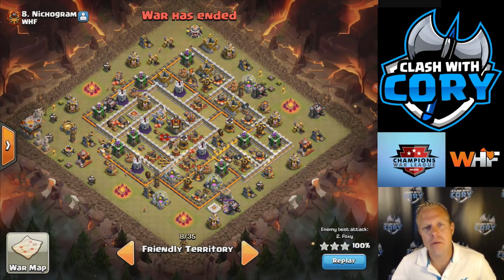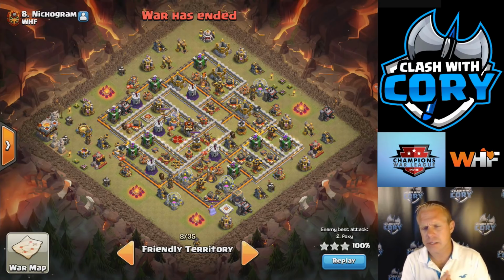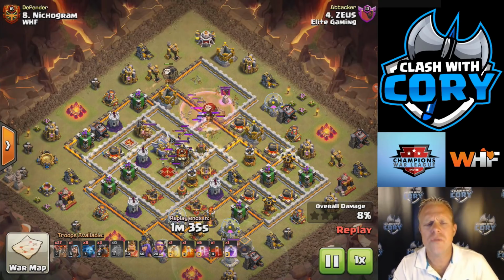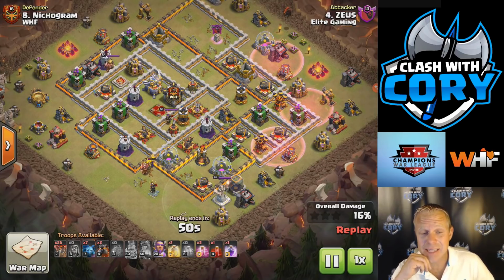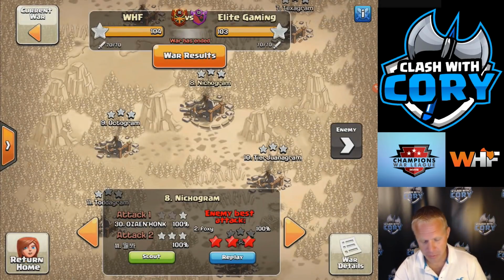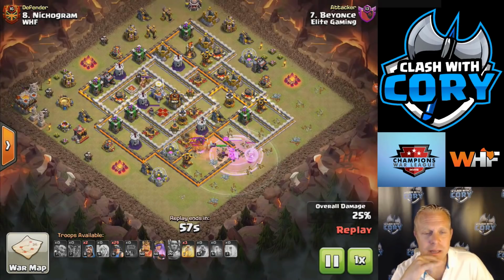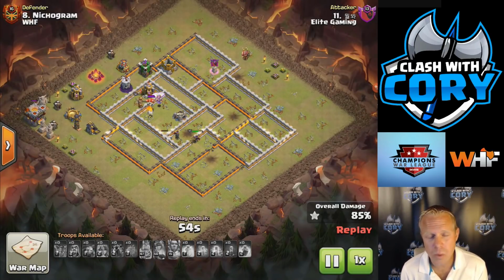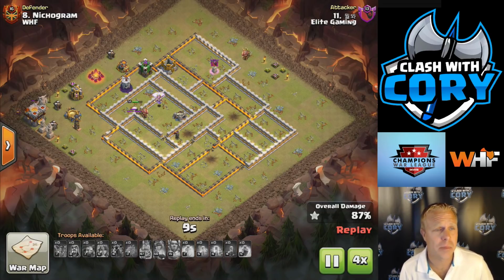BEST TH11 WAR BASE 2018 #2! 5 DEFENSES IN CWL INVITE! POST UPDATE, WHF CLASH OF CLANS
EXCELLENT TH11 WAR BASE BUILT BY NICHOGRAM OF WHF! HAD TO BE DIPPED BY A TH12 AFTER DEFENDING 5 TH11 ATTACKS!

ARE YOU READY FOR THE BIG LEAGUES?